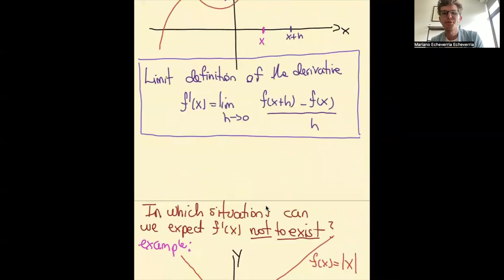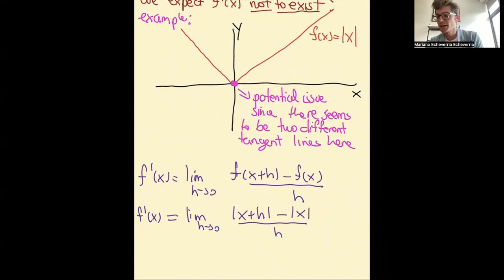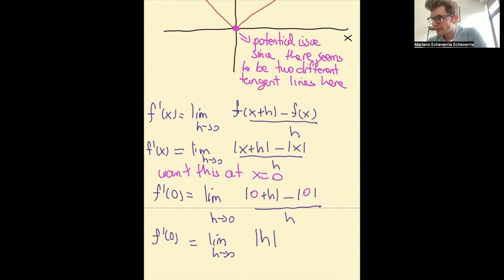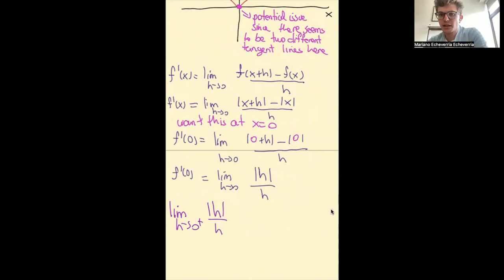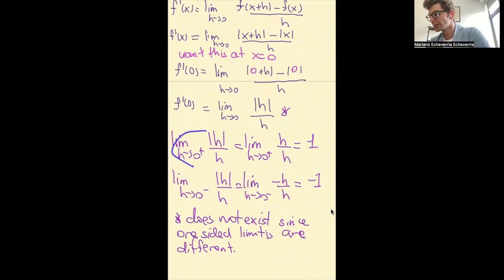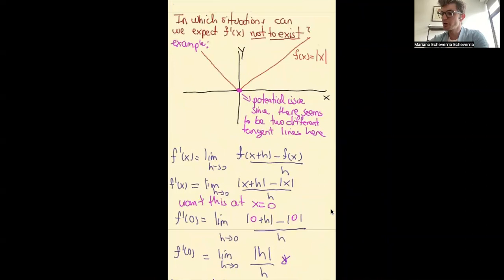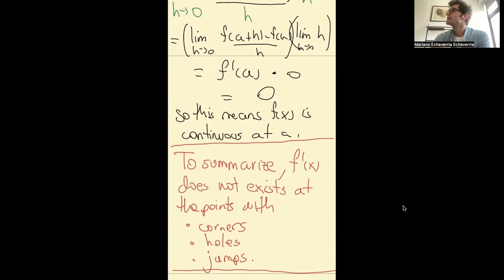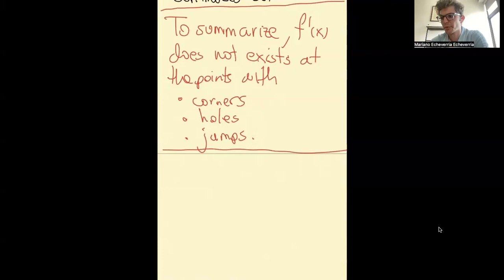L8: visualization of derivatives and some rules